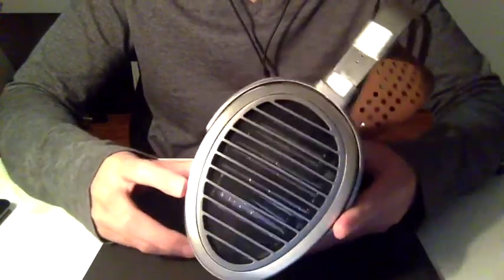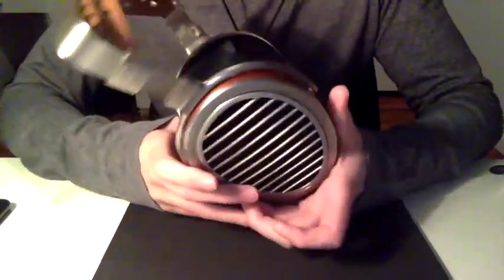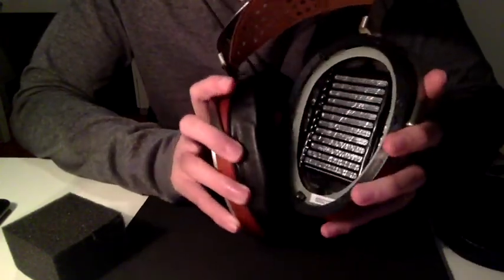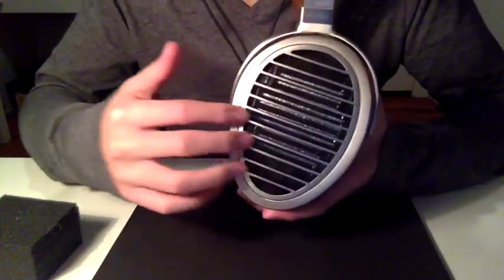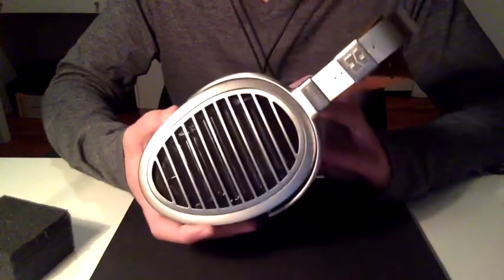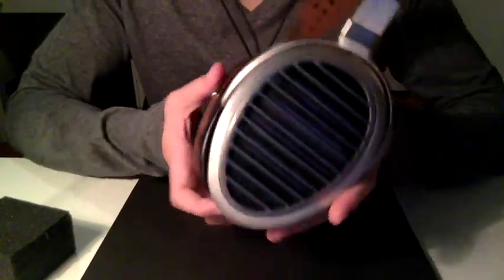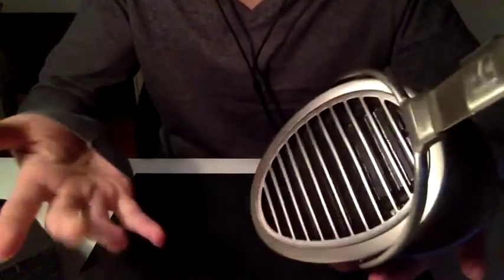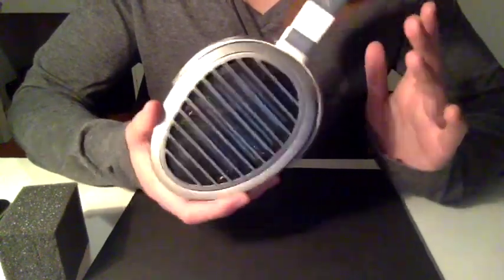Hifiman He-1000 Review: big driver big sound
First proper review, good headphone bad review.